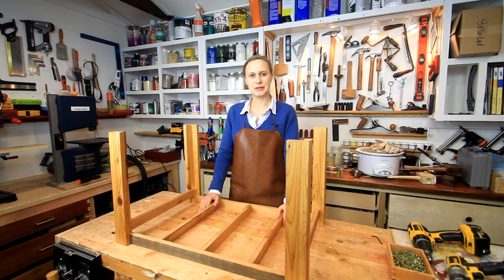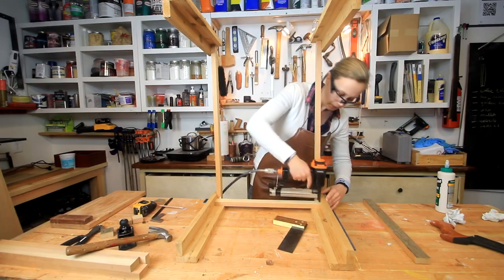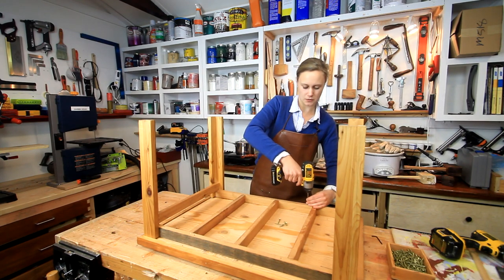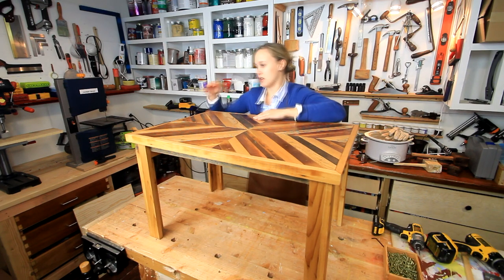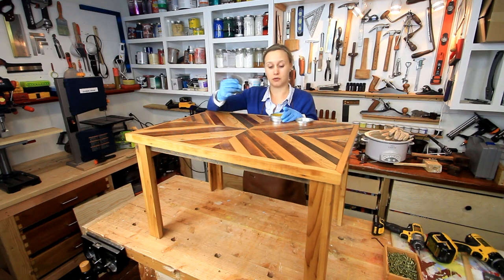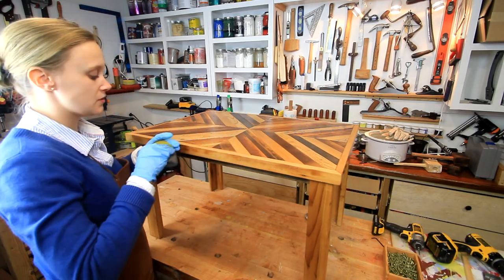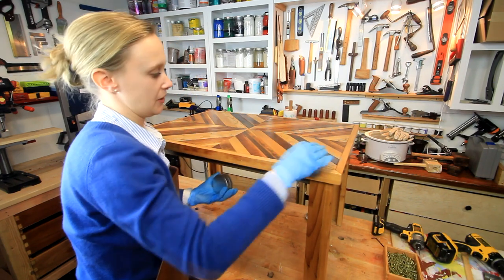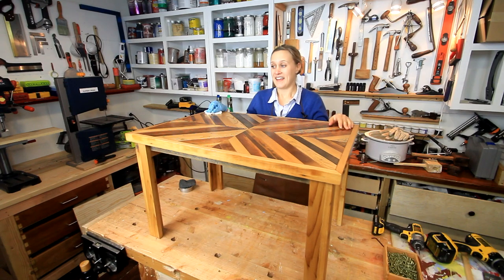How I Built and Finished a Coffee Table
This video is part 2 of 2 about how I built and finished my coffee table with reclaimed wood.